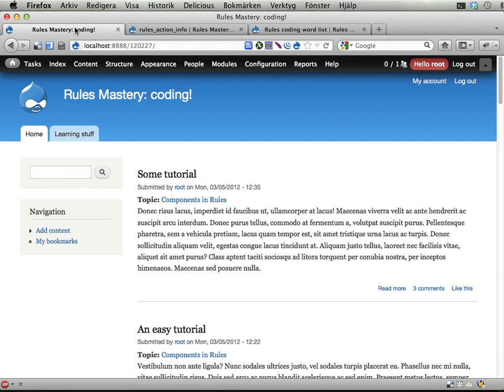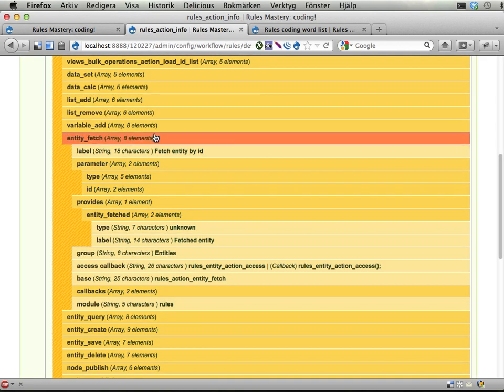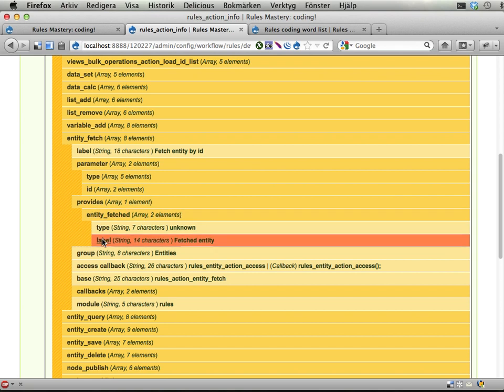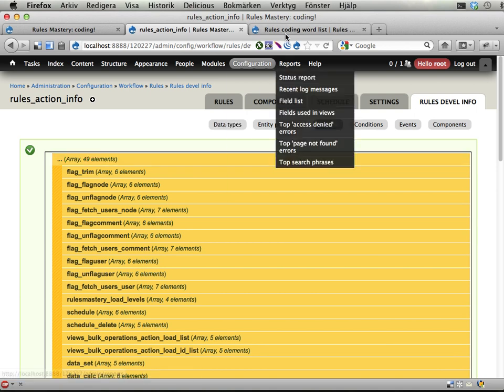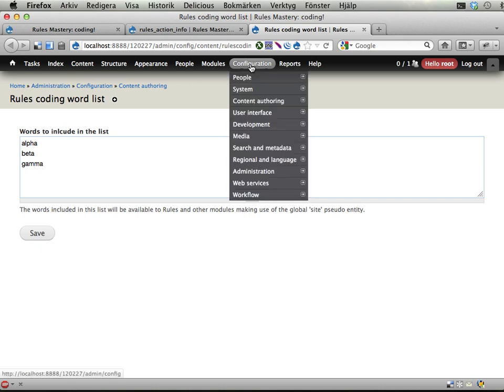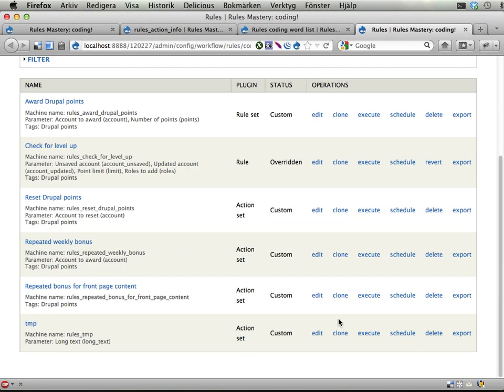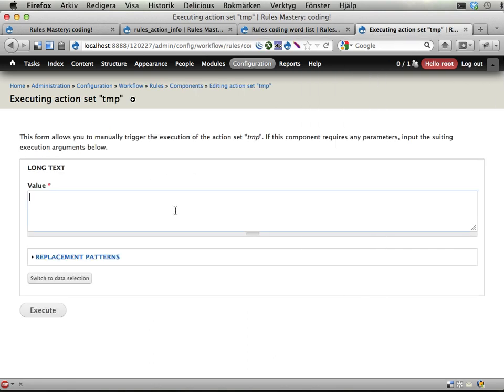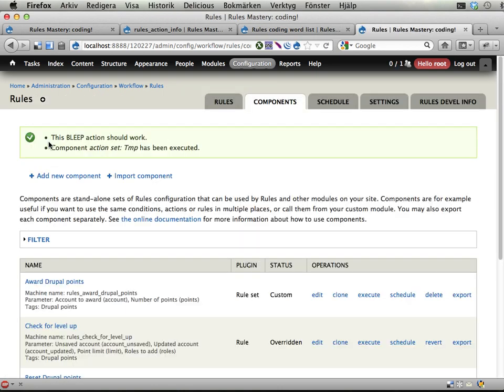Rules Mastery 58 -- Actions that provides variables (task)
In this exercise you should create an action that takes a mass of text (say a comment body), replaces all occurances of a given list of words (say the global word list) with a given string, and then returns the result. (Optionally you can make it update the provided text mass.)

The important thing in this exercise is to recognize that (a) actions may *provide* new variables to rules, and (b) that to do this the action callback must return an *array* of variables keyed with the variable's machine names. Thus, if an action says that it provides a variable called 'updated_text', the action callback should return something like array('updated_text' =&gt; $the_text).

Good luck!